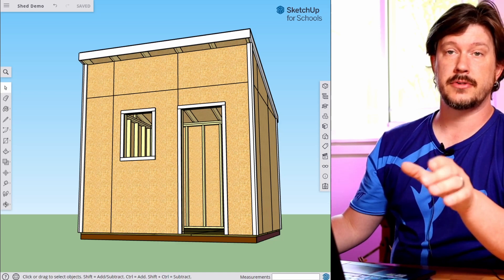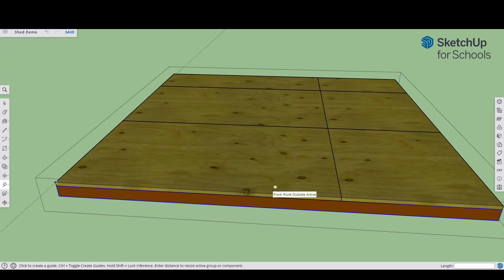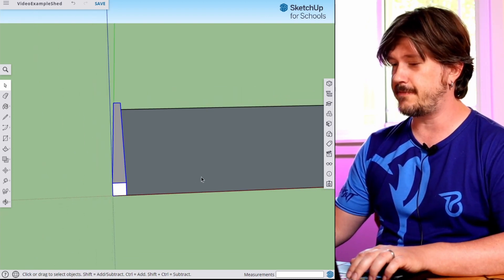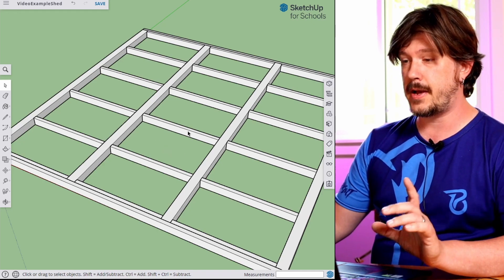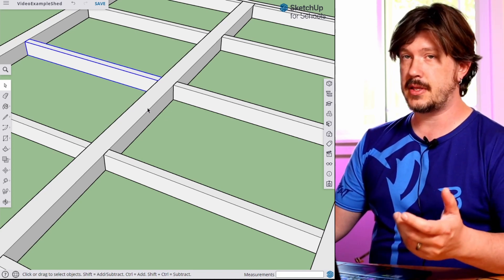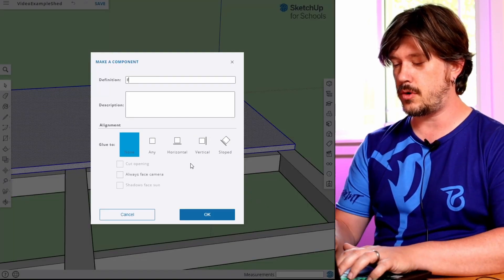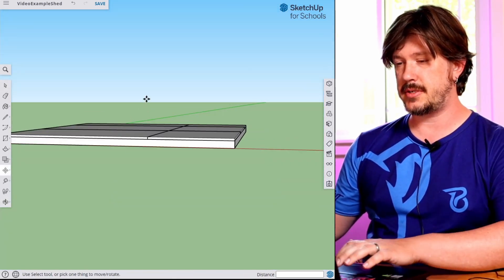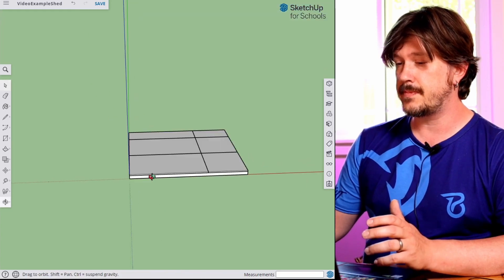How To Design any Shed (SketchUp Tutorial) | Floor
📏 Get the '15 Rules for This Shop' safety poster on my Redbubble shop:

If you want to build a shed, you'll want to design it first in SketchUp. This tutorial will shows you how to use SketchUp to design a good shed using basic construction principles, which you can then modify to suit your needs. I am using SketchUp for Schools, but this tutorial will work with any version of SketchUp.

In this video I show you how to lay out a 10'x10' floor using joists and beams designed to sit atop pier blocks to make a temporary foundation.

🕳 Drilling Essentials 🕳
Twist drill bit set
Freud 16pc Forstner bit set
Kreg pocket-hole jig 720
Kreg mini pocket-hole jig
Bosch 25pc hole saw kit

🔪 The Best Sharpening 🔪
King 1000/6000 whetstone
Trend 300/1000 diamond plate
Work Sharp knife & tool sharpener Mk2

🦺 Safety First 🦺
57pc ANSI first aid kit

🌲 Essential Woodworking 🌲
Titebond II 16oz (2pk)
💥 THE BEST SCROLL SAW EVER
DeWalt DW788
💥 A Lovely Portable Planer
DeWalt DW735X
💥 Seriously, the GREATEST Sliding Miter Saw on the Planet
Bosch GCM12SD 12"

Any information contained in this video is intended only to supplement your own knowledge, understanding, and research. I am not an 'expert' in most things; I am simply learning about the world the same as you and sharing what I find. Before embarking on any DIY venture, using any chemical, or operating any tool or machine, do your own research from multiple sources, understand fully what you are doing and how to stay safe doing it. I am not responsible if you hurt yourself trying to imitate something you saw in an internet video. Stay safe and use your brain.

With Love,
- Mr. Lower